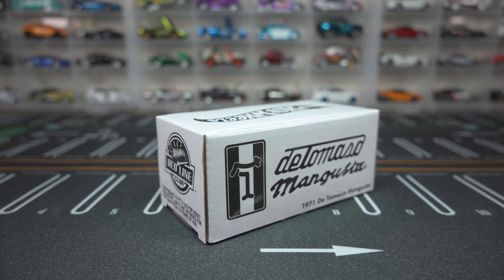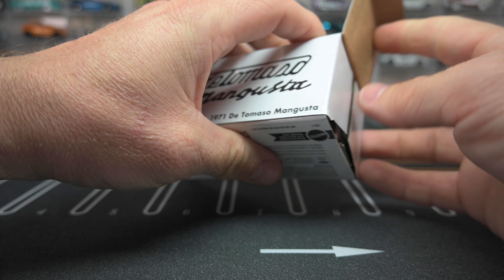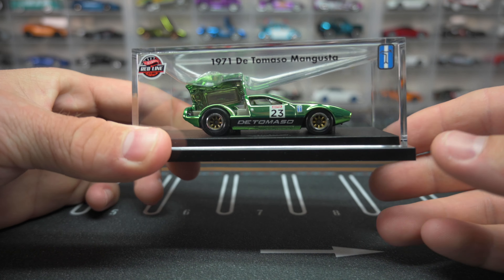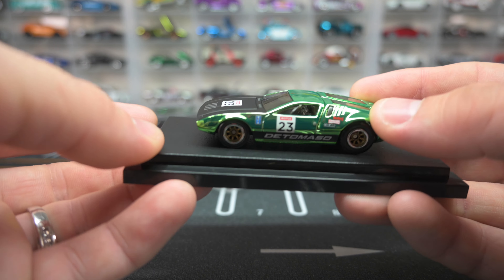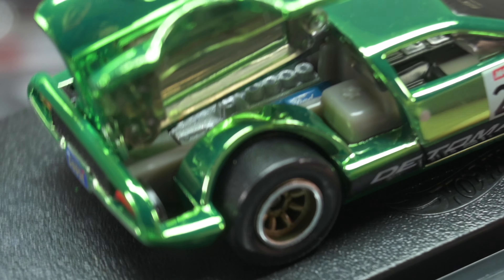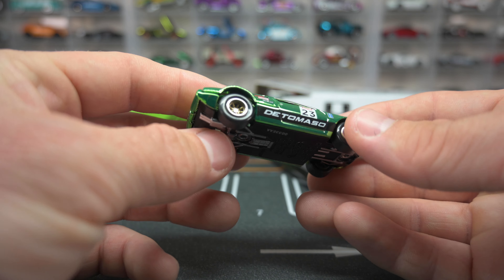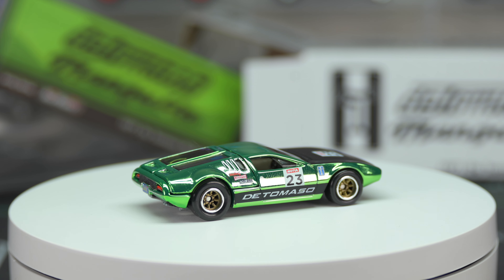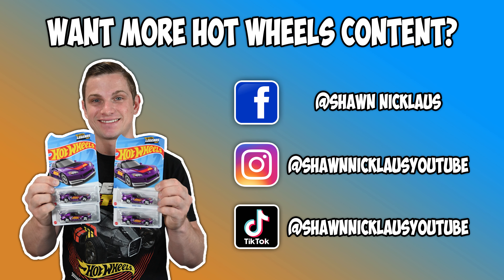Hot Wheels 2023 RLC De Tomaso Mangusta - Dull Wings!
The new Hot Wheels 1971 De Tomaso Mangusta is still available on the @mattelcreations website! Did you or are you going to purchase this masterpiece?